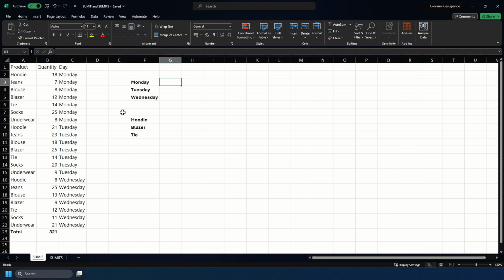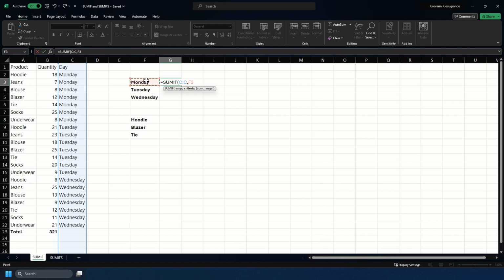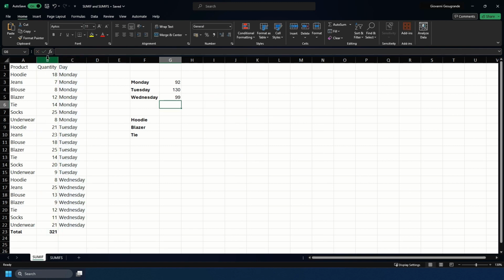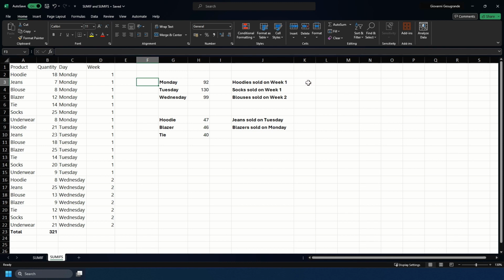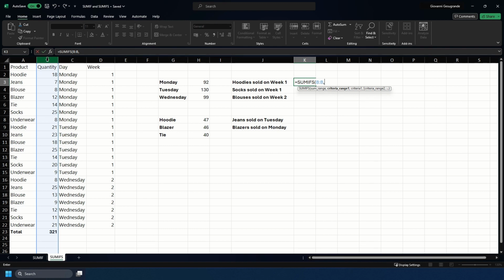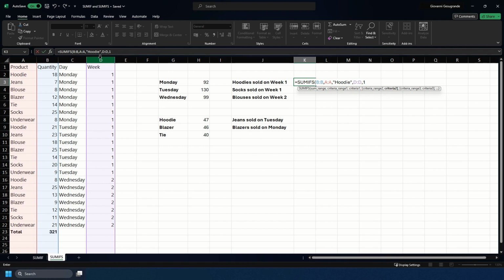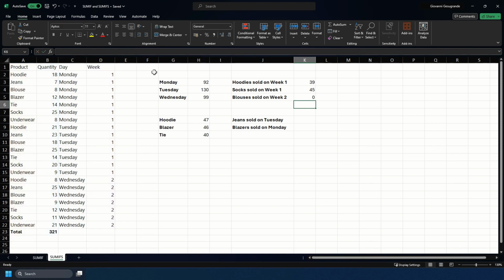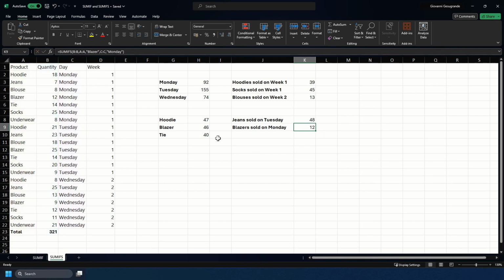SUMIF and SUMIFS - Excel Essentials S02E01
Welcome to Season 2 of Excel Essentials! In this episode, we're diving into the fundamental world of SUMIF and SUMIFS functions, powerful tools in Excel for conditional summing. Learn how to effectively use SUMIF for single criteria and elevate your skills by incorporating multiple conditions with SUMIFS.
Whether you're a beginner seeking to enhance your Excel proficiency or an experienced user looking for a quick refresher, this tutorial covers it all. Join us as we unlock the potential of SUMIF and SUMIFS, empowering you to make precise and dynamic calculations in your Excel spreadsheets.
Structure:
=SUMIF(lookup_range,criteria_or_lookup_value,range_to_sum)
=SUMIFS(range_to_sum,criteria_range1,criteria1,criteria_range2,criteria2,...)

00:00 Introduction
0:10 What is SUMIF
0:20 Demo of SUMIF
Hard-coding the criteria or using a cell-reference
1:35 SUMIF formula
2:50 Verifying our results
3:58 Hardcoding in SUMIF by putting in a specific value as your criteria
4:55 More of SUMIF
6:08 What is SUMIFS and it's structure
7:20 Demo of SUMIFS